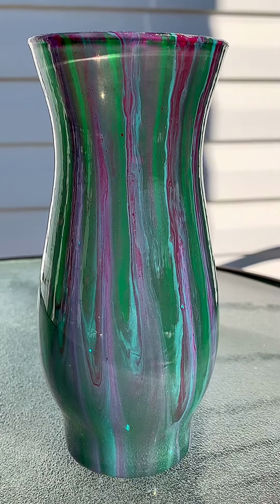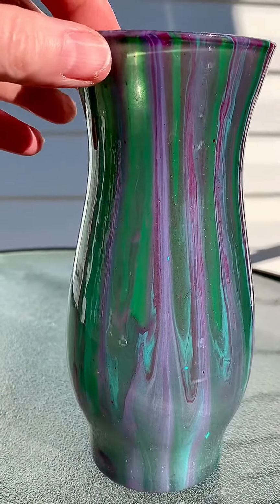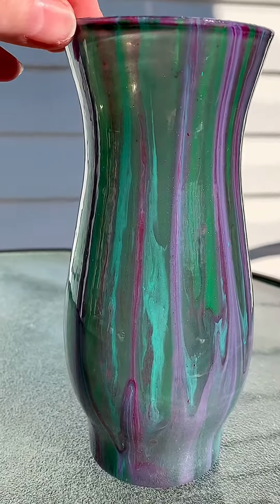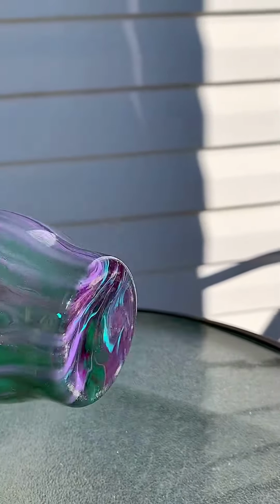**SOLD**Decorative Vase IV Showcase - Acrylic Pours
A short video showcasing a vase that is now complete & ready to be listed in my Etsy shop.